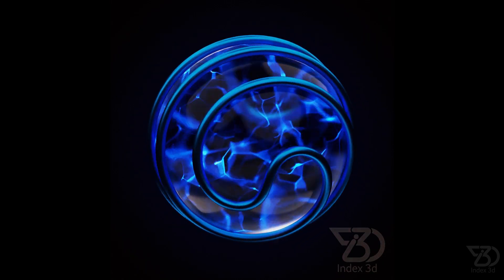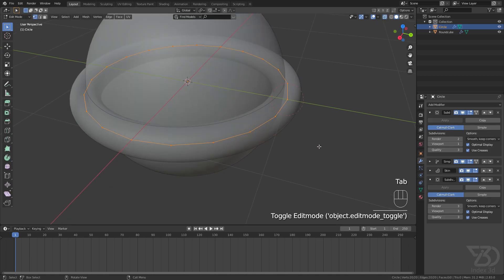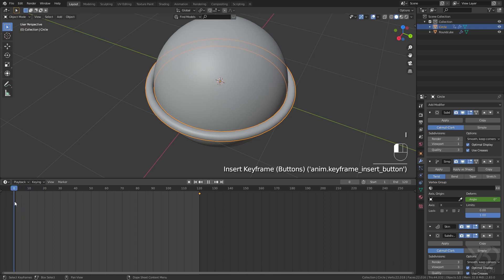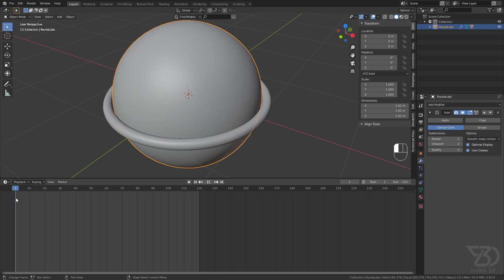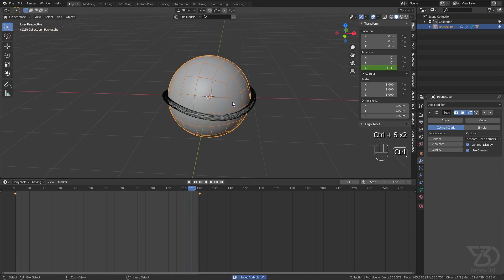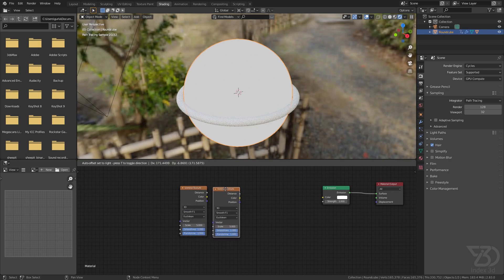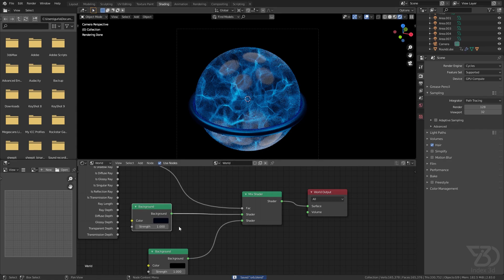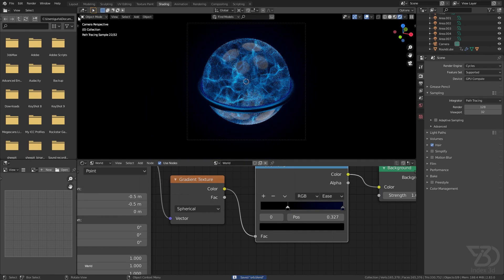The Orb Animation Loop tutorial | Blender Cycles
Timestamp
Intro: (00:00)
Modeling: (00:28)
Animation: (03:00)
Rendering: (07:42)
What's next: (18:50)